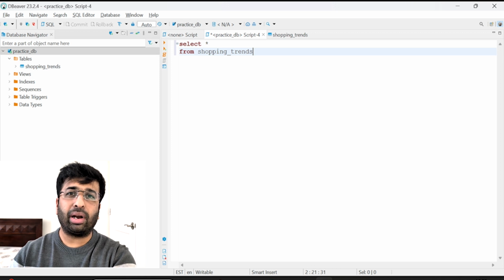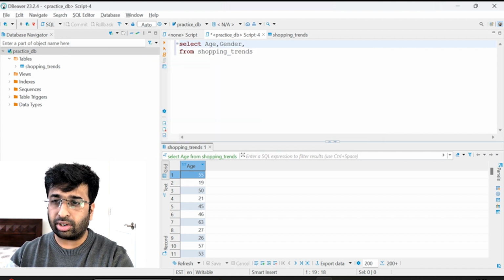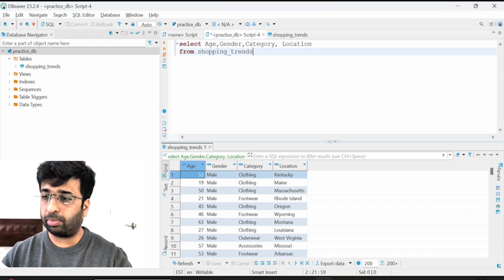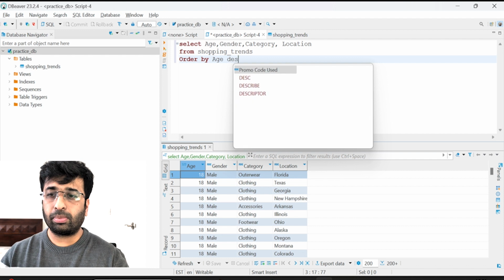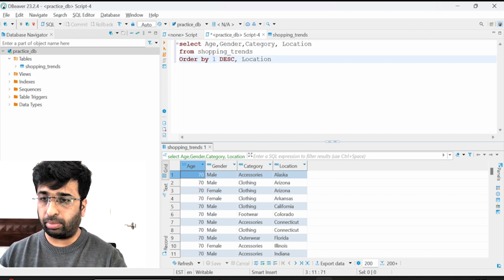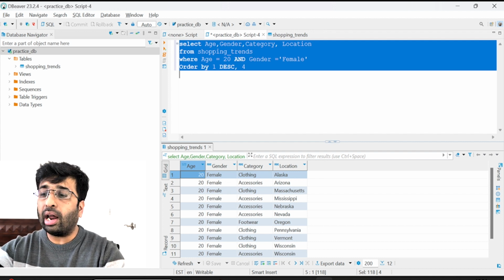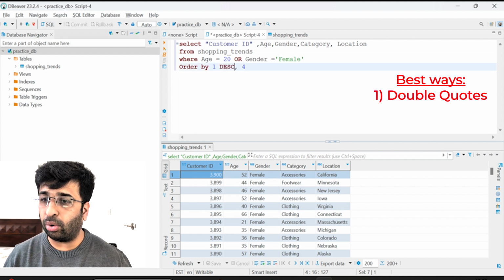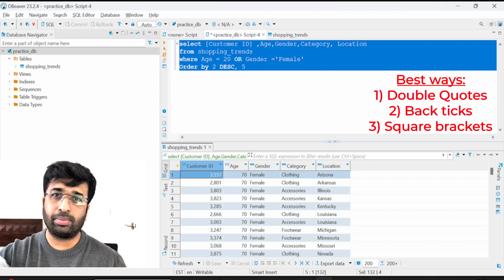How to use Order By in SQL? | SQL interview prep | Column names with spaces | SQL tutorial - Ep 3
This video is about retrieving specific columns in Select statement, Using Order By to sort data and where clause using AND/OR keywords. It also has best ways to call column name with spaces and SQL Interview preparation Questions.

⌚Content
0:00 - Intro
0:18 - Get specific column data
2:10 - Order by
4:34 - Where with AND/OR keywords
5:48 - How to call column name with spaces
7:26 - Interview Questions - Bonus section